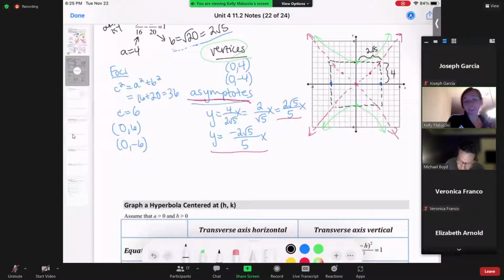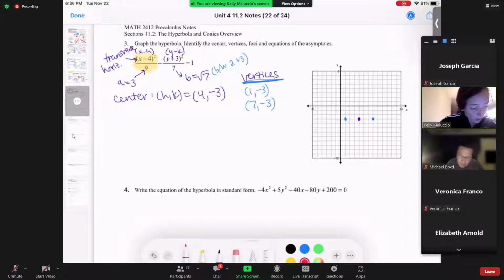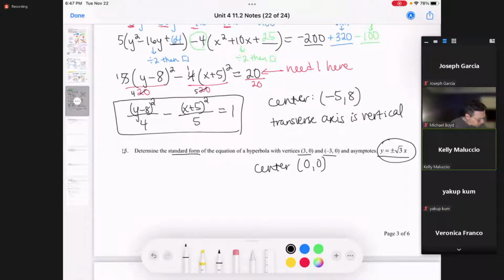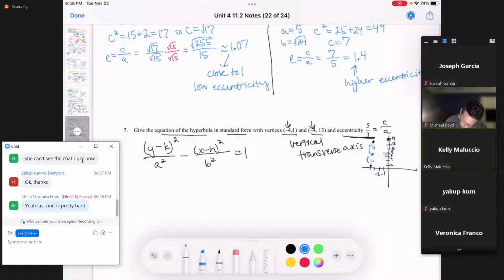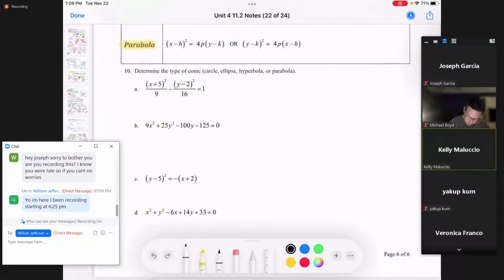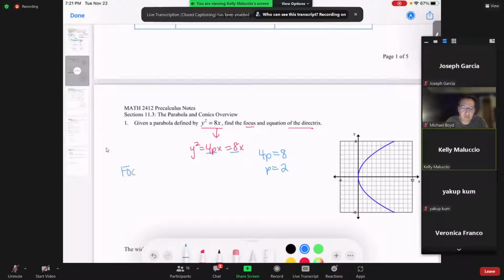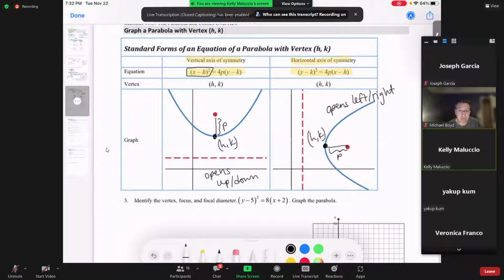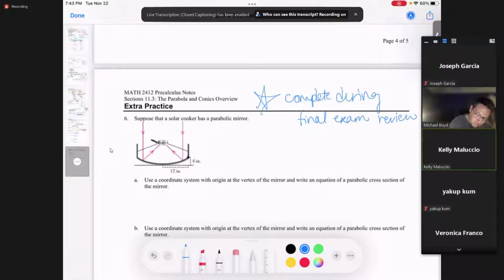Math Class Session #24